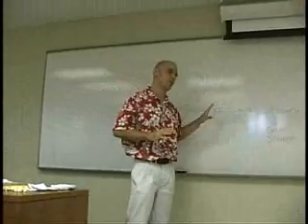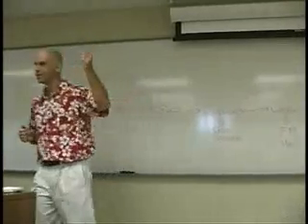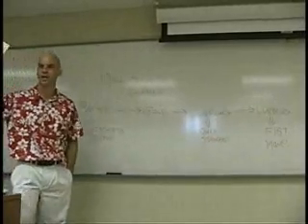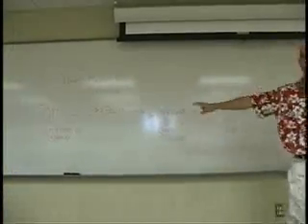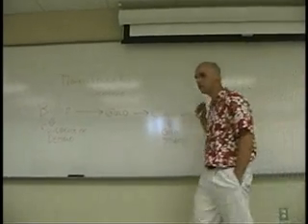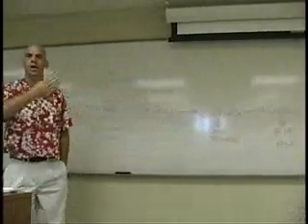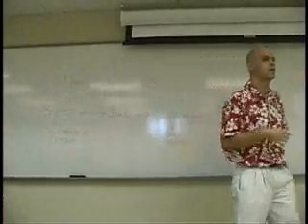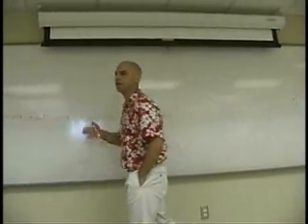History of Money Part 4